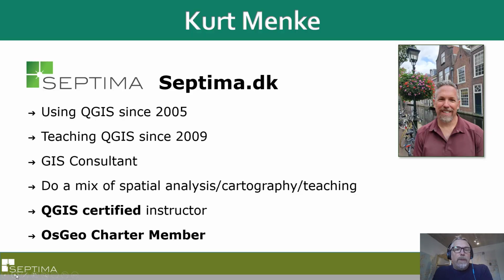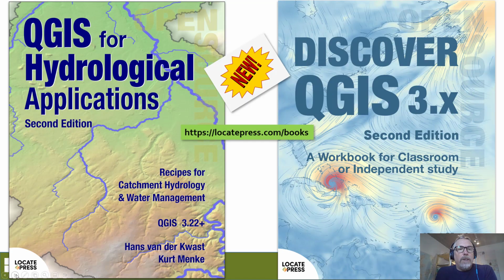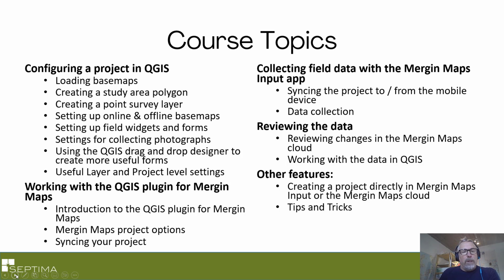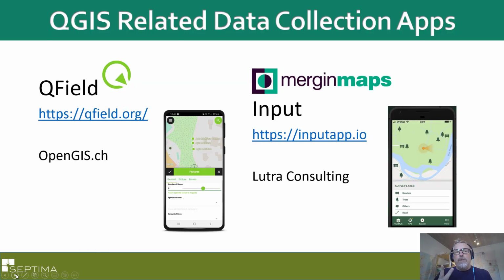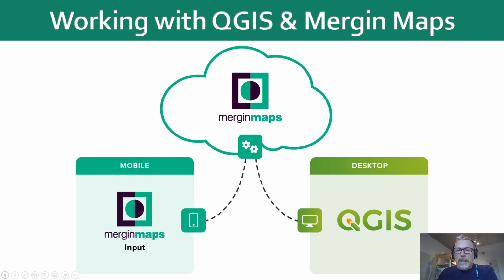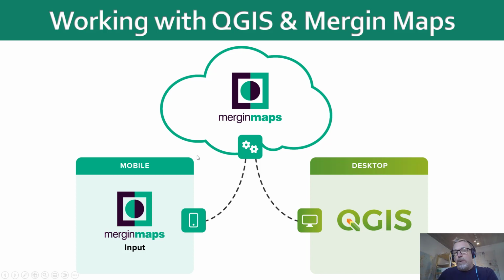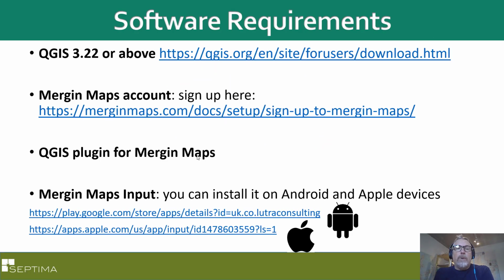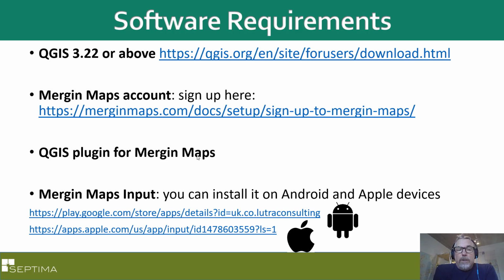Field Data Collection - Course Introduction